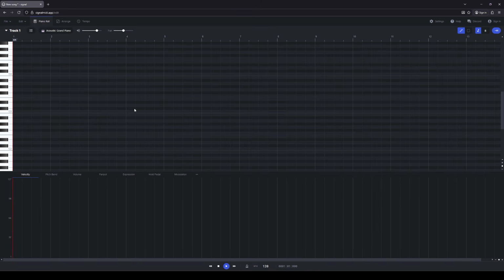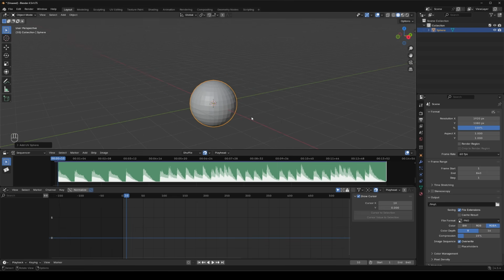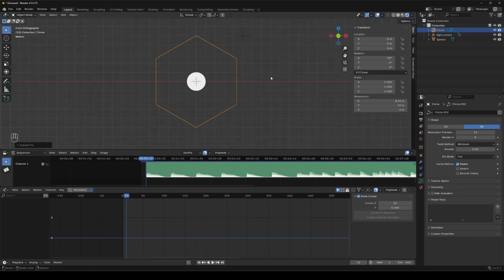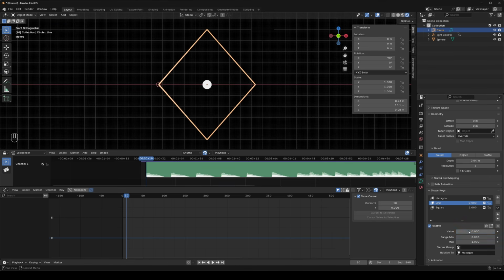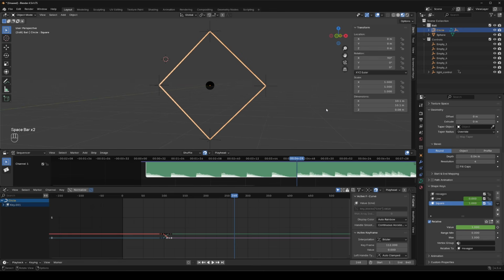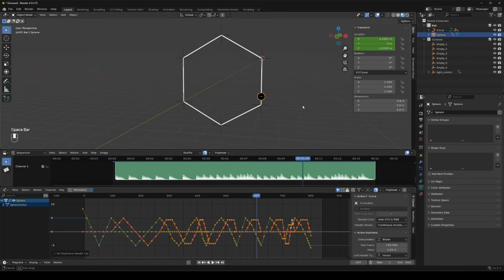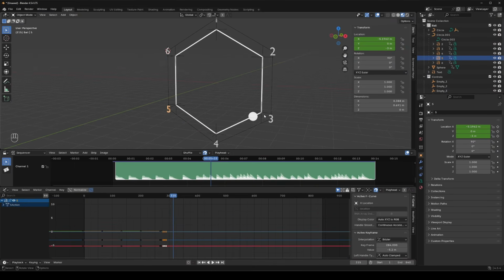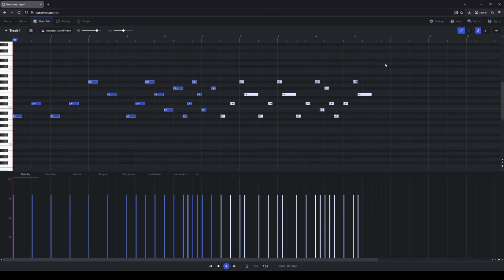BitDocMusic song animation tutorial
Learn how to create a complete BitDocMusic style music animation from scratch in Blender. These can be created as a standalone video or used as the intro to an edit. This tutorial covers scene setup, camera animation, lighting, sound-reactive elements, emissive materials, and rendering a clean final loop. You’ll see the full workflow used to build music driven visuals.

What you’ll learn:
• Building a clean low-poly scene
• Setting up emissive materials for beat flashes
• Animating music driven objects